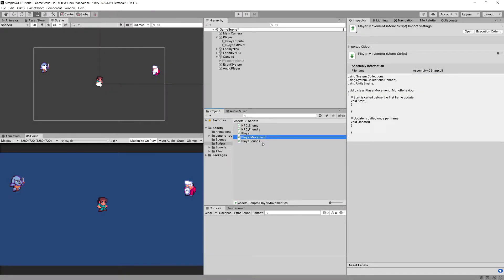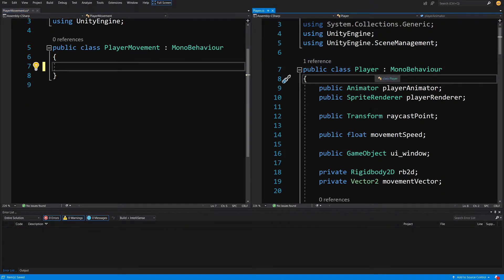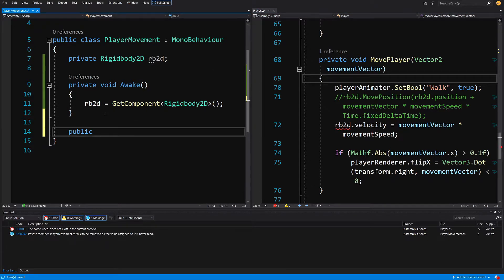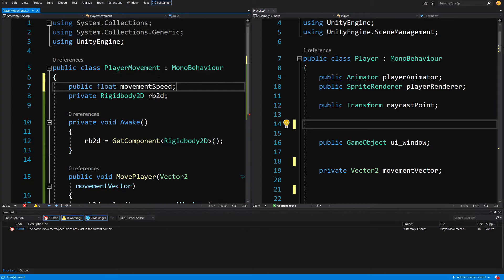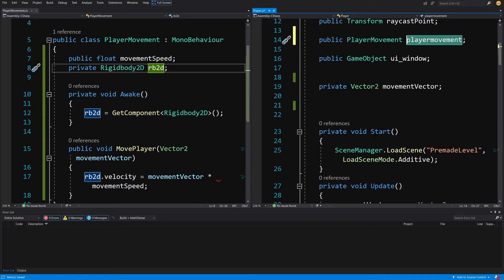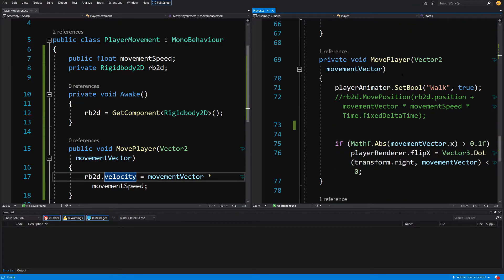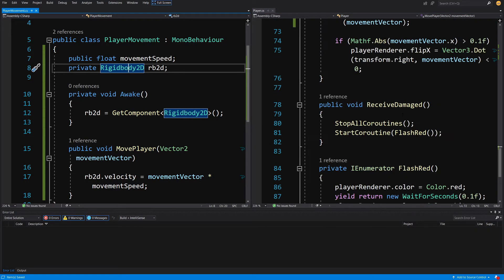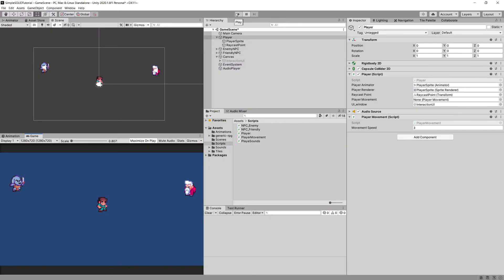SOLID principles for Unity devs P4 - SRP P2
In this tutorial I will show how we can apply SOLID principles for Unity game to make its code base more maintainable and ready for new features. We will take a prototype of a simple 2d game with a prototypical code that is very cramed into a single class and see how we can refactor it to comply with SOLID principles. I hope that by showing them on an example game project you will understand those principles more clearly.